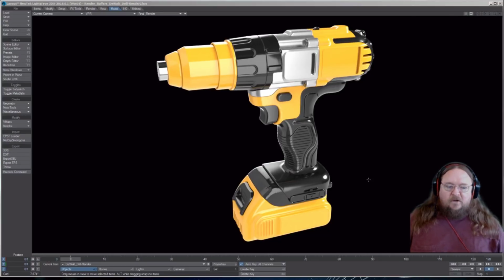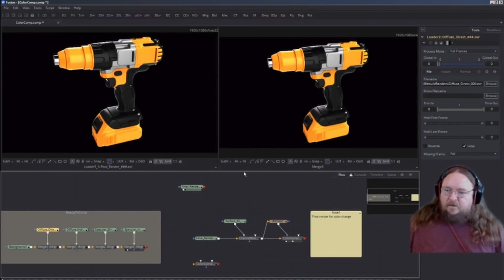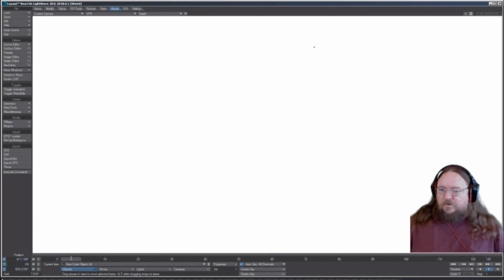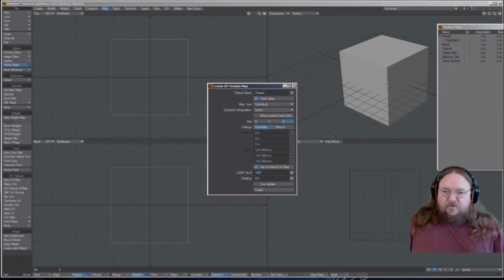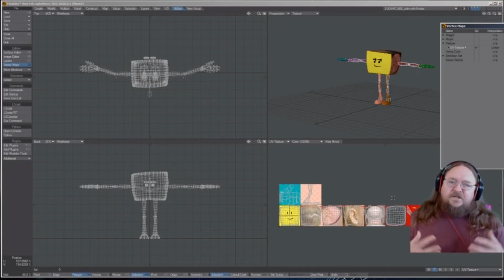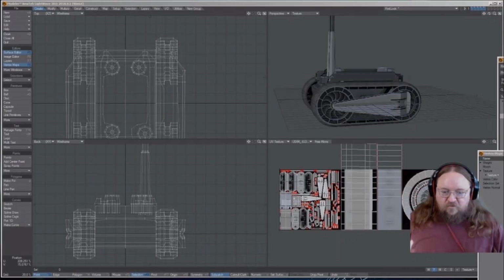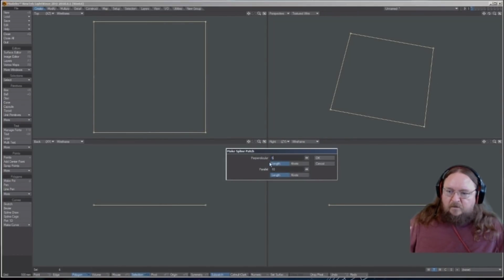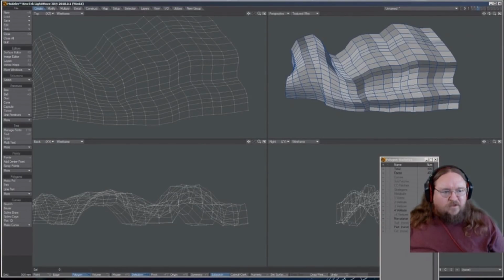LightWave Users Group with Deuce Bennett 2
Head of the beta team and technicla support lead Deuce Bennett shares his LightWave 2018 wisdow.